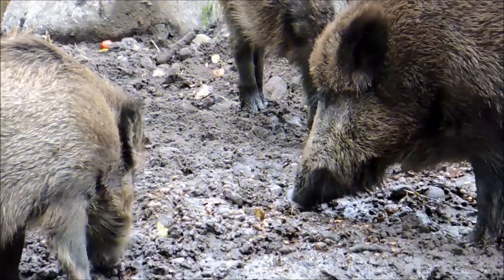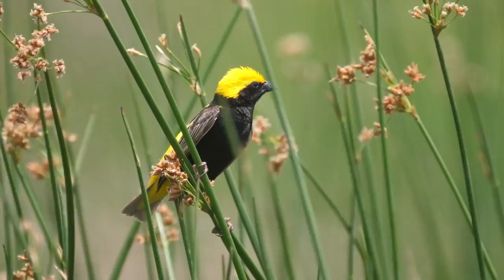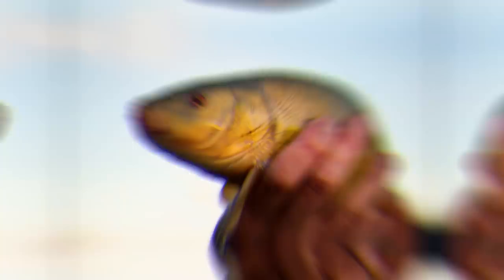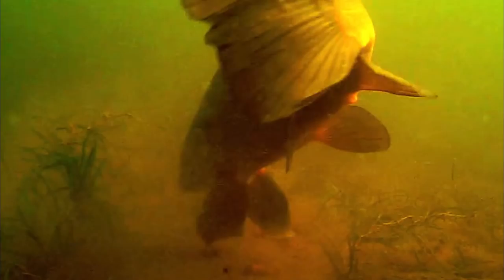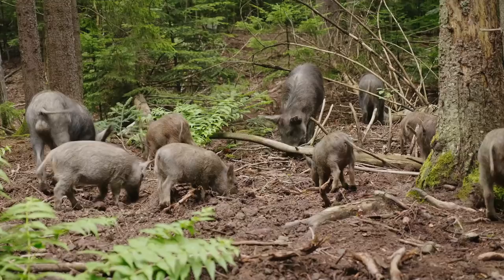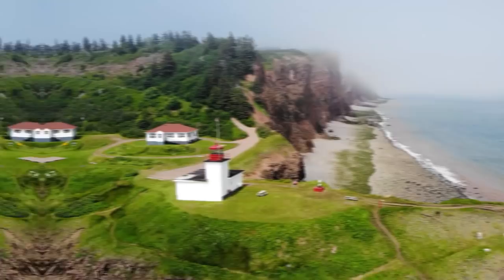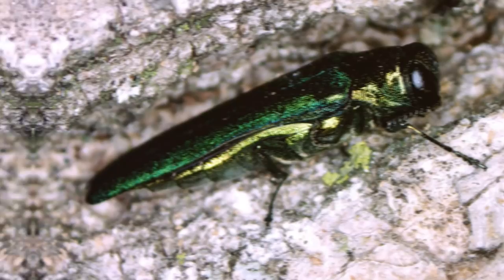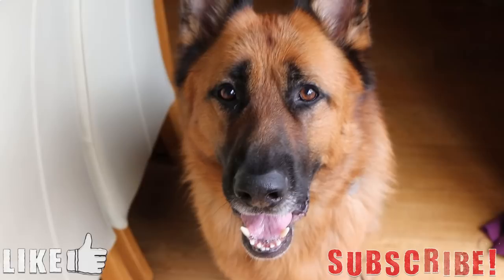5 Problem Invasive Species In Canada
In this video I will be focusing on the beautiful country of Canada. Canadas landscape can sometimes be very harsh and unforgiving so it's home to some very hardy herbivores and some very hardy predators. Just like most other countries around the world Canada is also home to some invasive species. I will be going through just a few of these invasive species today as i will be going through 5 problem invasive species in Canada.

Attributions

Tench images:
NYS DEC

European green crab images:
Lycaon

Feral pig images:
Valentin Panzirsch

Wild Boar images:
Ouwesok

European starling images:
Tyler Ingram
Bernard Spragg. NZ
pete beard

Emerald Ash borer images:
Benjamin Smith
Pennsylvania Department of Conservation and Natural Resources - Forestry Archive
Katja Schulz
Daniel Herms, The Ohio State University, Bugwood.org

European starling footage:
Tom Blackwell

William Shakespeare image:
BatyrAshirbayev98

Native fish images:
NYS DEC

For our first problem invasive species we will be travelling over to Europe as we have the European starling. The European starling can decimate farms and outcompete native birds.

For our next problem invasive species we will be travelling to the freshwaters of Eurasia as we have the tench. The tench is a very hardy invasive fish and can survive in many water sources where native fish can't.

For our next invasive species we will be travelling to pretty much anywhere in the world as we have the feral pig. The feral pigs in Canada are thought to be hybrids of the wild boar and domesticated pigs. These feral pigs destroy farms and destroy habitats of native animals.

For our next problem invasive species we will be heading to the coastal waters of Europe as we have the European green crab. The European green crab is one of the worst invasive species in north America as it outcompete native crabs and can negatively effect the fishing industry.

For our final problem invasive species we will be travelling to Russia and China as we have the emerald ash borer. The emerald ash borer is a small metallic insects that feeds on ash trees. This insect is responsible for destroying millions of trees.